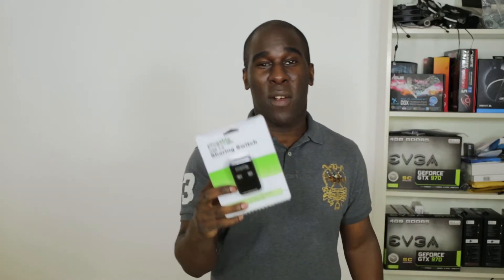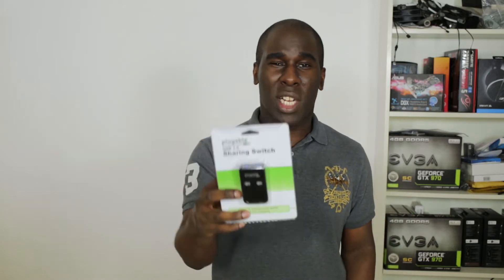Plugable - USB 3.0 Sharing Switch!? | Review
TECH SPECS:
⭐️ Save desk space with slim design. Simple passive USB switch for maximum compatibility.
⭐️ Easy to install with plug-and-play convenience. No drivers required for the switch itself.
⭐️ 1 “A” Port for connecting any USB 3.0, 2.0, or 1.1 device or hub which will be shared/switched.
⭐️ 2 “B” Ports for connecting the switch to two hosts. Includes 2 USB A to B cables (3ft/1m)
⭐️ Shared devices are hot-swapped between computers with a single button press.
⭐️ 2 LED status indicator lights let you know which computer currently has devices.
⭐️ Works with most USB devices without performance or compatibility loss.
⭐️ Connect a powered hub like to share many devices.